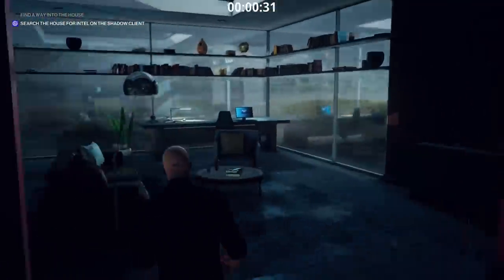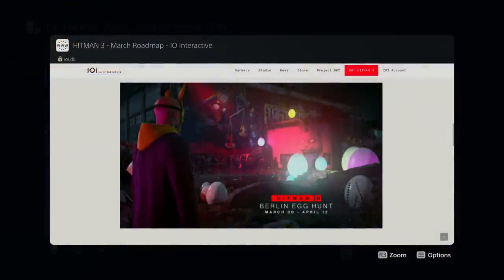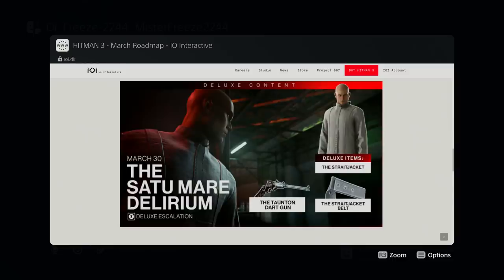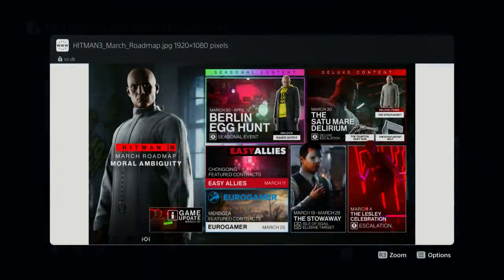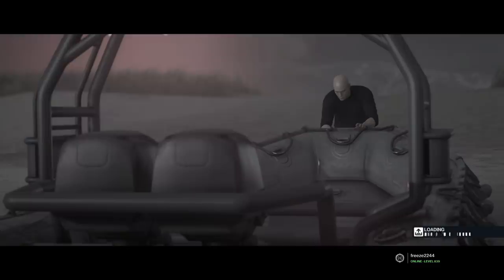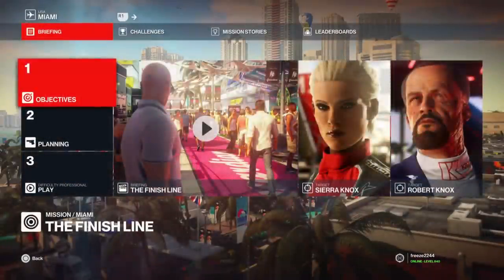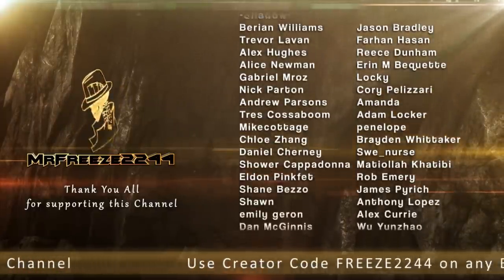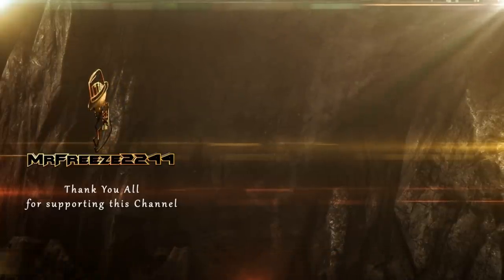HITMAN 3 Update | March Roadmap | Berlin Egg Hunt Seasonal Event & More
In this HITMAN 3 update video I'll be providing the details of the content dropping for the month of March. This includes new deluxe escalation, suits and items as well as featured contracts, an Elusive Target in Isle of Sgail and a Seasonal Event in Berlin Egg Hunt.